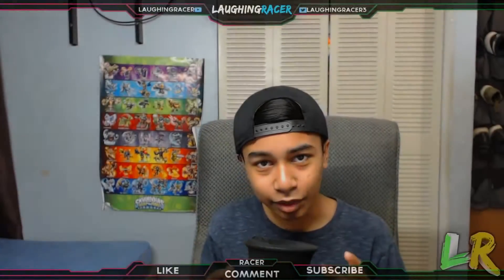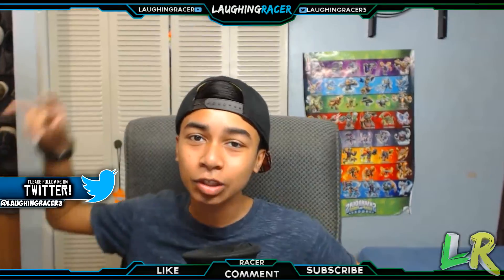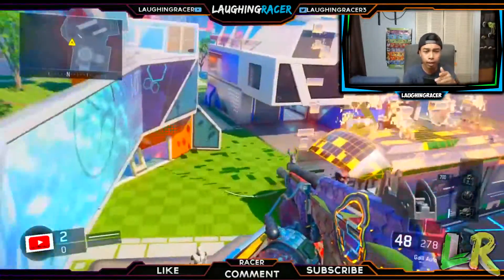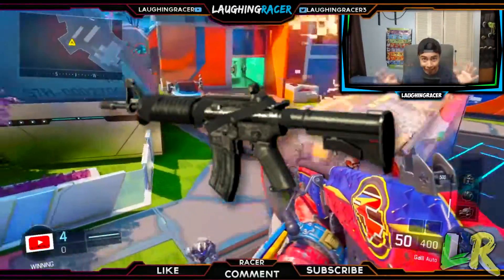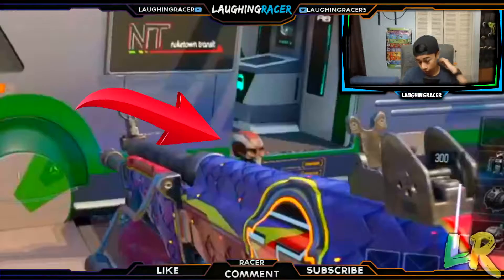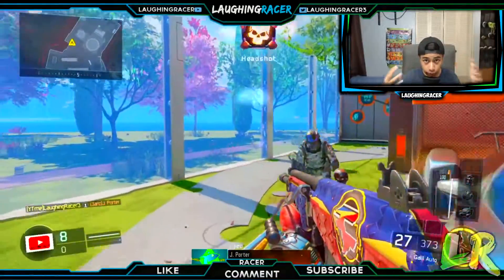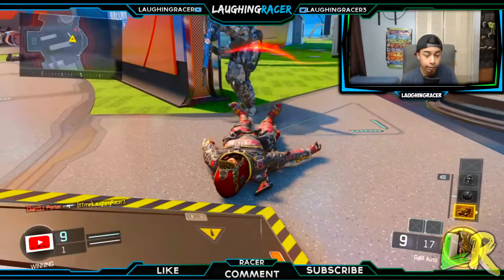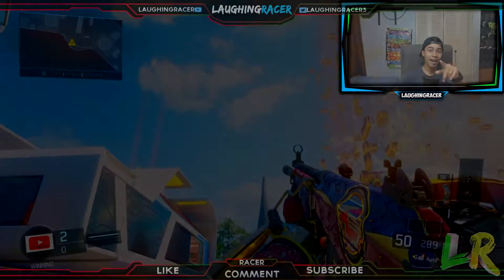BLACK OPS 3 NEW GALIL DLC WEAPON GAMEPLAY! THE GALIL IS BACK FROM BO1!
TODAY I WILL BE SHOWING YOU GUYS THE NEW GALIL DLC WEAPON GAMEPLAY IN BLACK OPS 3!!!

Become A Racer!